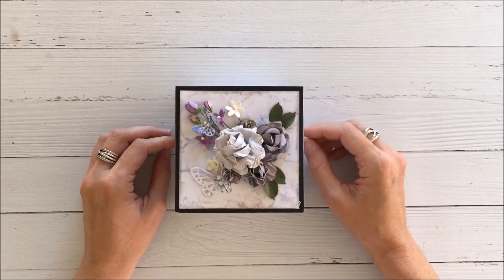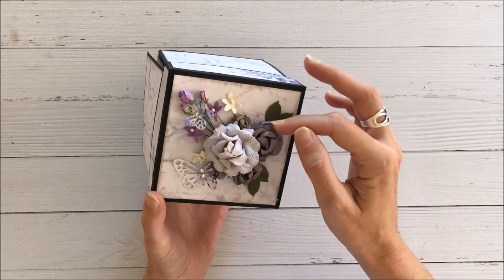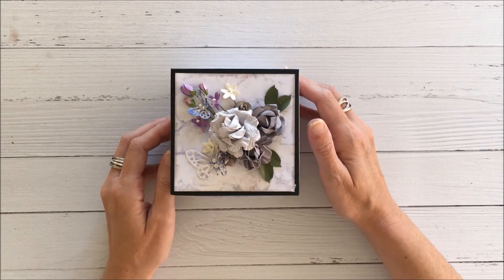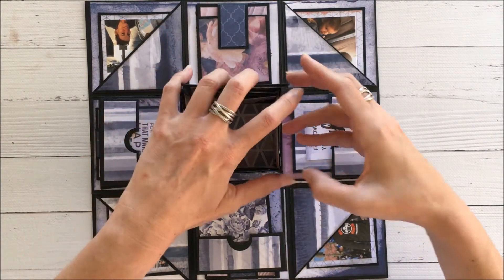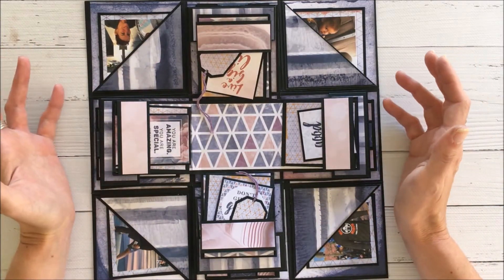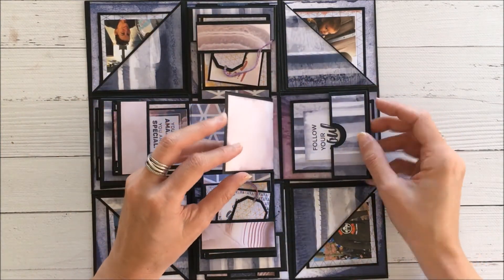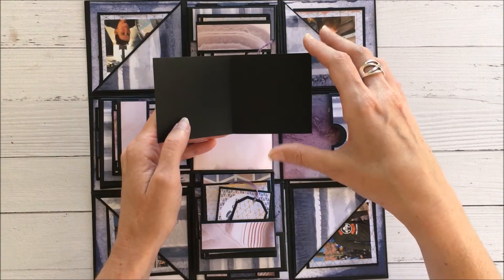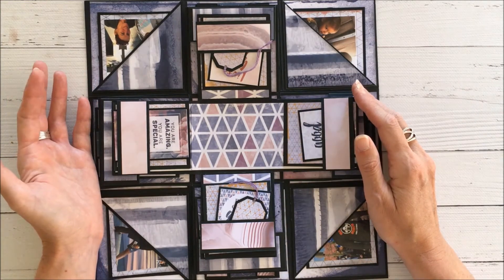Explosion Box Kaisercraft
A walk through of an explosion box which uses papers from Kaisercraft's Misty Mountains Collection.